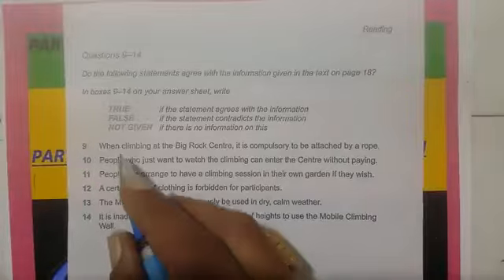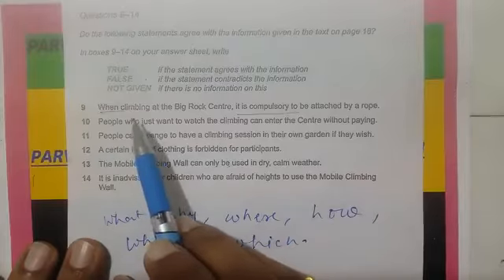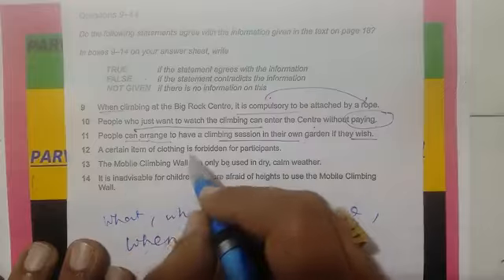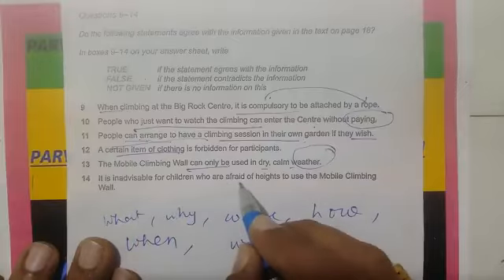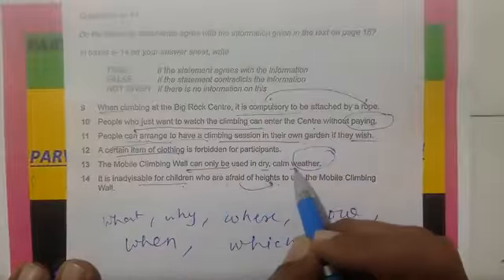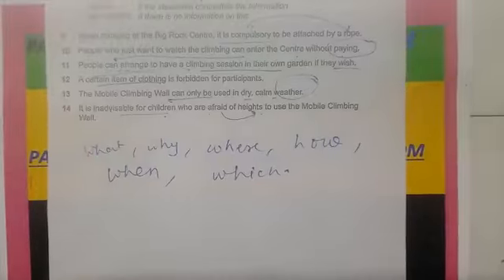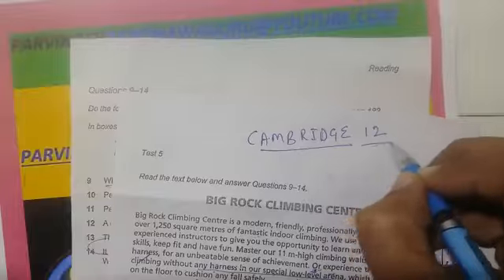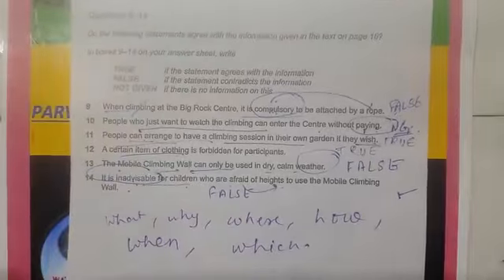IELTS STUDENT VISA PTE TIPS